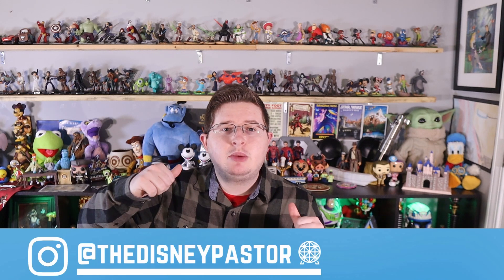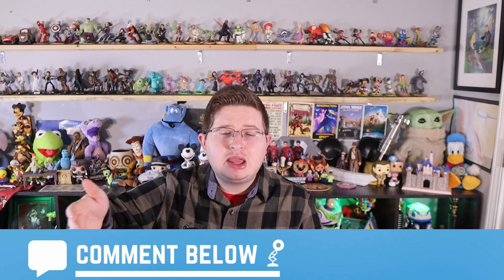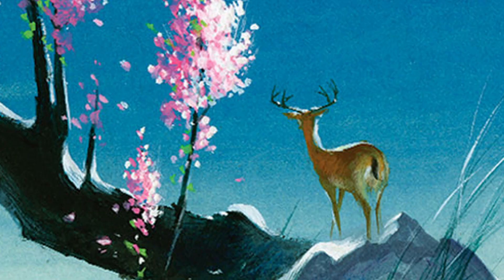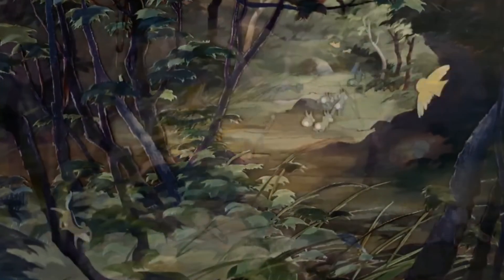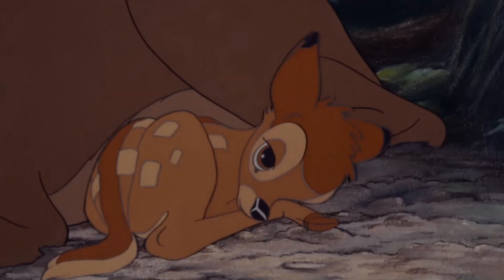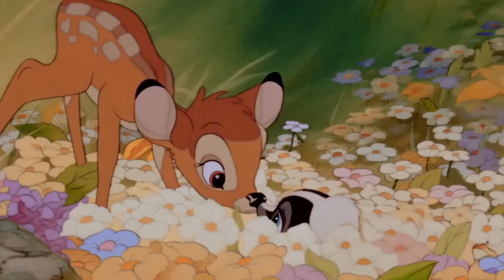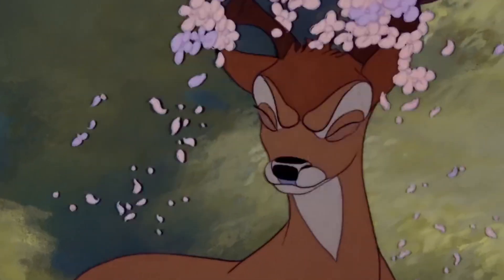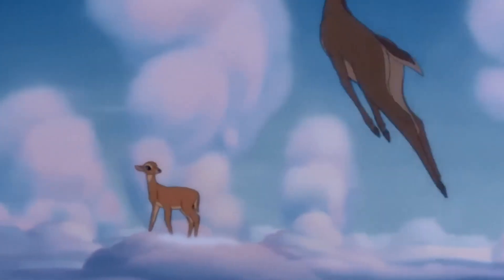Bambi Review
Hi friends! I hope you guys are doing well, today we are reviewing Disney's Bambi. I hope you guys are excited and ready to join in the adventure.

Our Mission:
To Love and Encourage People to Grow in their Relationship with Jesus Christ through the Magic of Disney.

All who come to this happy place welcome! This is the Disney Pastor. We exist to love and encourage people to grow in their relationship with Jesus Christ using the magic of Disney, Pixar, Marvel, Star Wars, And the Parks! We hope you join us for this adventure. Have a magical day, keep God first.

So whether you eat or drink, or whatever you do, do it all for the glory of God. - 1 Corinthians 10:31 NLT